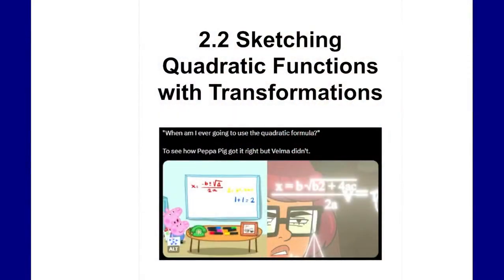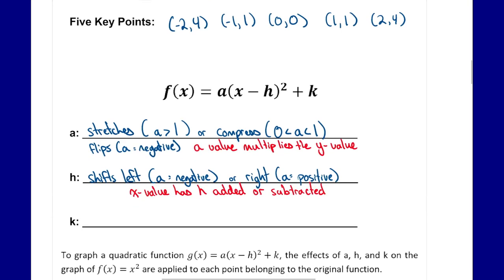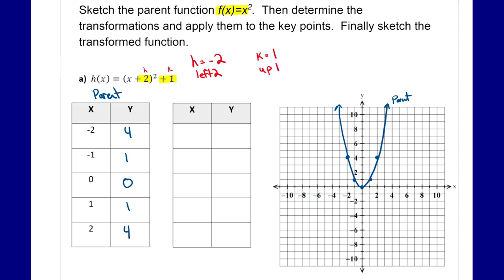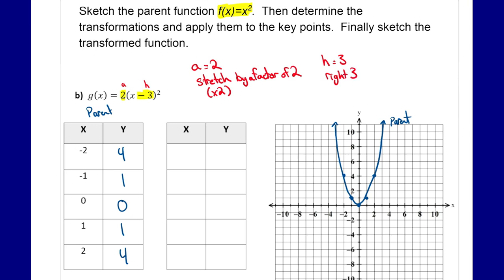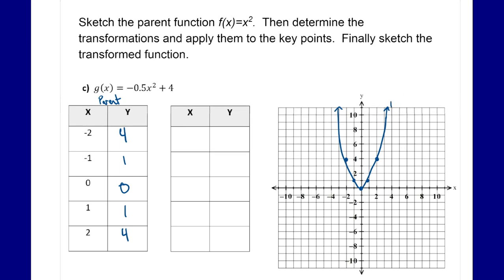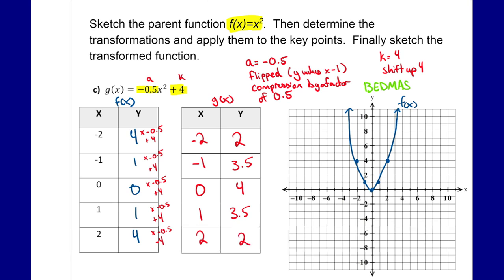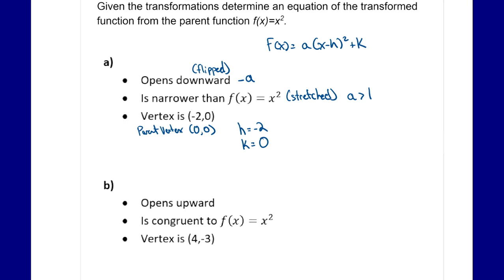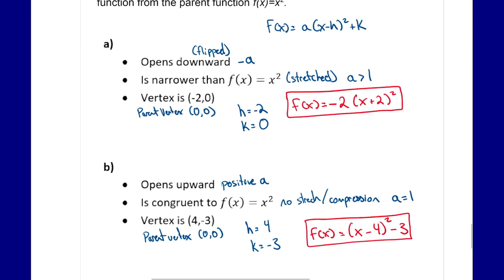2.2 Graphing Quadratic Functions with Transformations